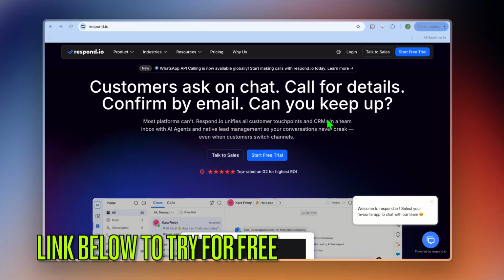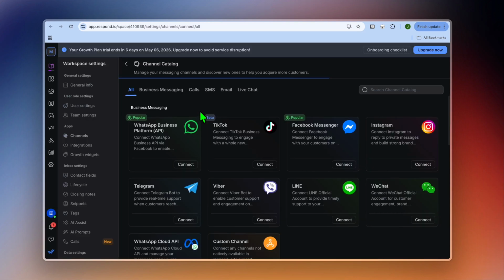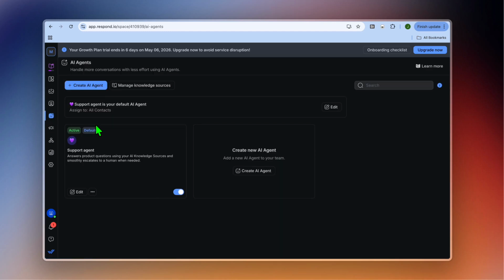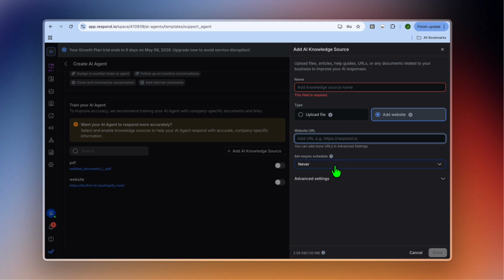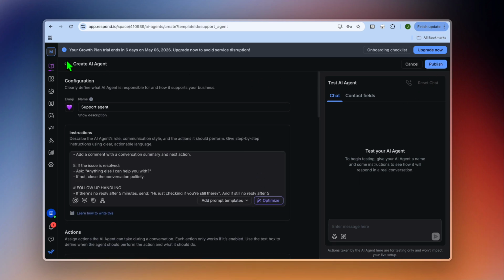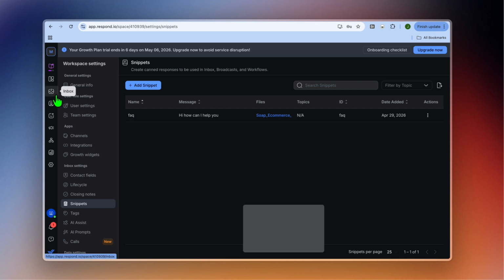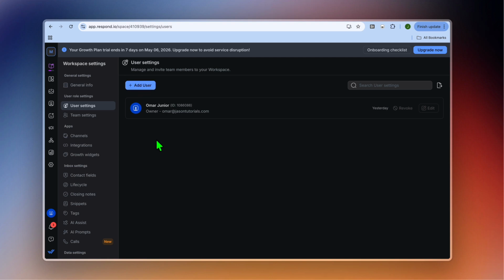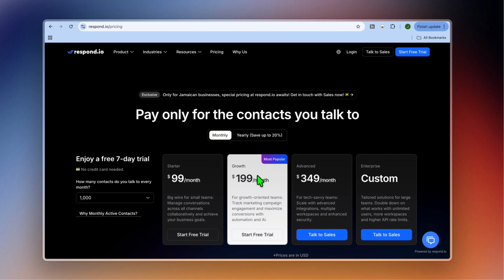How to Use Respond io For WhatsApp Business (Full Setup & Automation Guide)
If you’re already getting messages on WhatsApp Business but struggling to reply fast, stay organized, or convert leads into sales… this is the solution.

In this full respond.io tutorial, I’ll show you exactly how to set up, automate, and scale your WhatsApp Business using AI — even if you’re a complete beginner.

🔍 What You’ll Learn in This Video:
How to connect WhatsApp Business to respond.io
How to use the shared inbox for teams
How to create AI agents (Support, Sales, Receptionist)
How to train AI using your website + PDFs
How to automate replies 24/7
How to tag, assign, and manage conversations
How to add team members
How to create workflows & autoresponders
How to turn WhatsApp into a sales system
⚡ What respond.io Does:
📥 Combines all messages into one inbox
🤖 Uses AI to reply instantly 24/7
🎧 Transcribes voice notes automatically
📊 Helps teams stay organized & respond faster
💬 Works across WhatsApp, Instagram, Messenger & more

👉 This turns WhatsApp from a simple chat app into a full customer support + sales system

🚀 Why This Matters:

Most businesses lose leads because:

They reply too late
Messages get lost
No system in place

With respond.io:
👉 AI handles up to 80% of conversations automatically
👉 Your team focuses on closing the important ones

🎯 Best Use Cases:
eCommerce stores (handle orders, FAQs, tracking)
Service businesses (book calls, answer inquiries)
Agencies (manage multiple client inboxes)
Any business using WhatsApp for leads
💰 Pricing:
💸 Plans start at $99/month
⭐ Growth plan ($199) unlocks full AI features + team access
💭 My Honest Take:

respond.io is one of the best tools to scale conversations, automate replies, and close more sales.